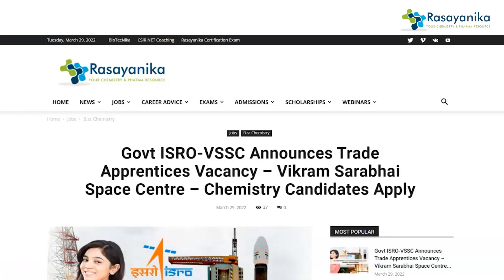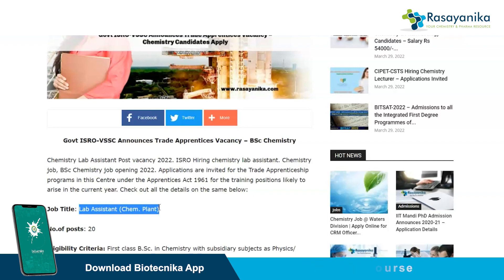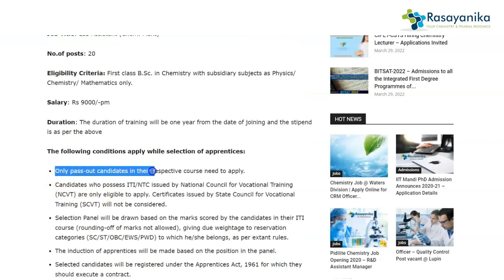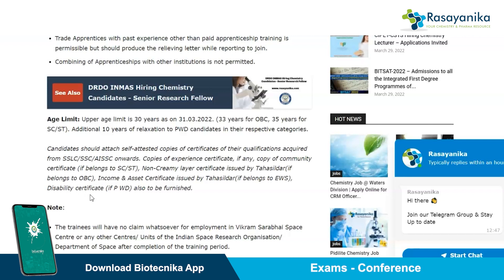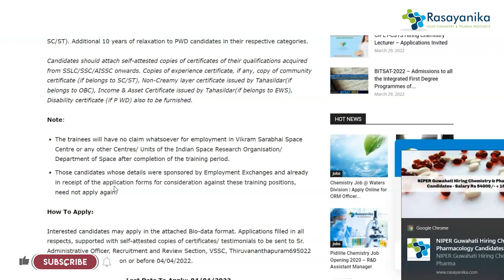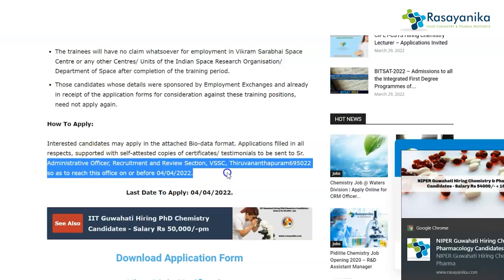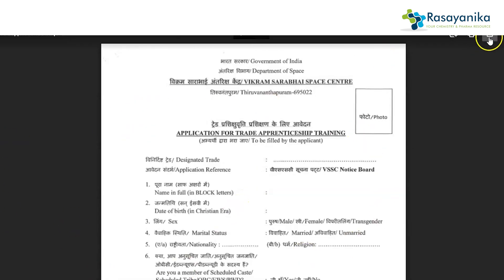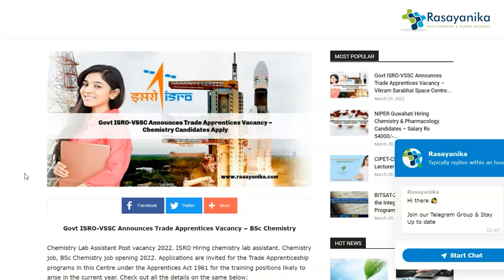Govt ISRO-VSSC Apprentice Vacancy 2022 With Monthy Stipend -Vikram Sarabhai Space Centre Recruitment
Chemistry Lab Assistant Post vacancy 2022. ISRO Hiring chemistry lab assistant. Chemistry job, BSc Chemistry job opening 2022. Applications are invited for the Trade Apprenticeship programs in this Centre under the Apprentices Act 1961 for the training positions likely to arise in the current year.

00:00 Introduction to the Video
01:03 About ISRO VSSC Trade Apprentices Vacancy
02:04 Important Conditions for selection
03:00 Age Limit
04:40 How to apply